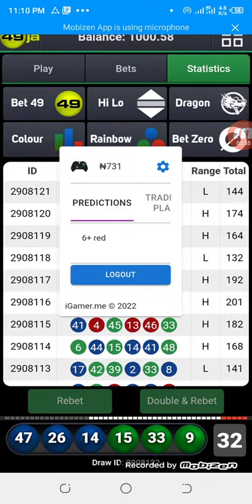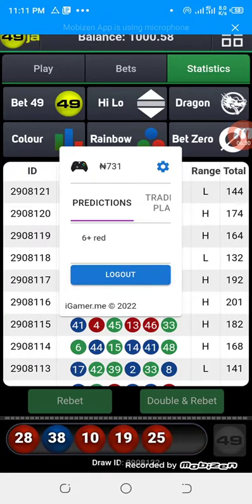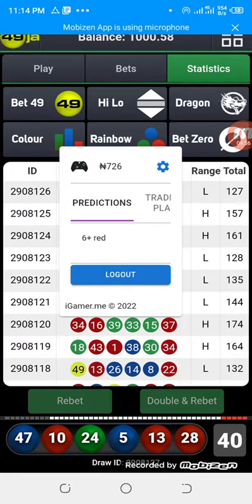How to Hack 49ja (49ja Hack) The Maze Algorithm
Understanding what a Maze is, get to know How to Hack 49ja (49ja Hack) using The Maze Algorithm

The name Maze Algorithm was coined by Rae to describe the Algorithm used in 49ja and why anyone should not expect a 100% result or accuracy all the time while Trading with 49ja